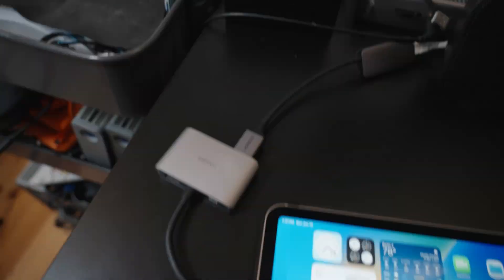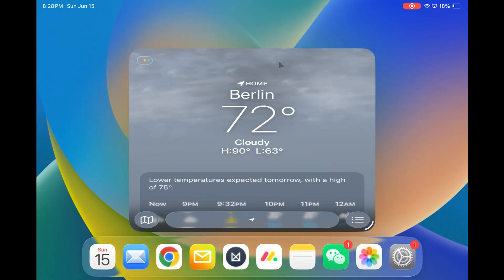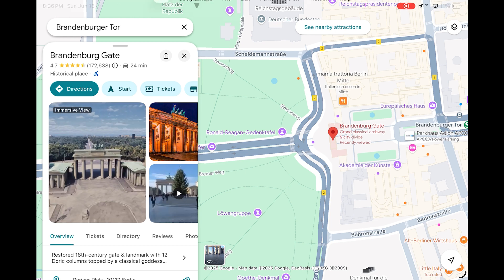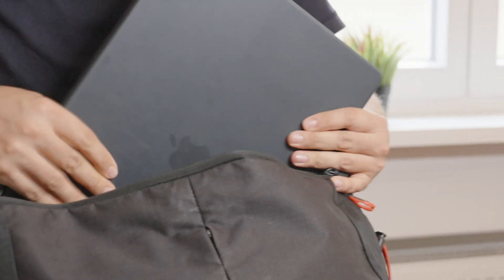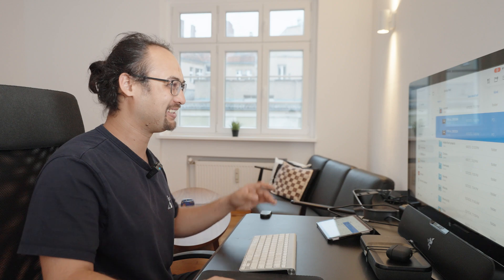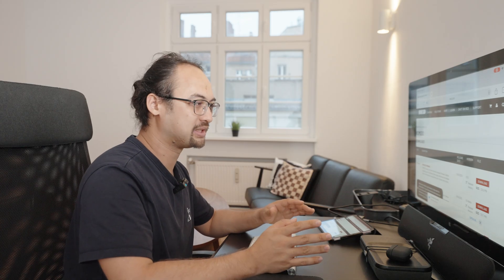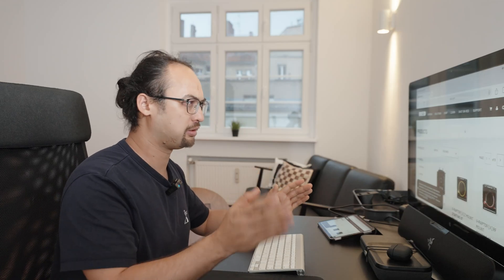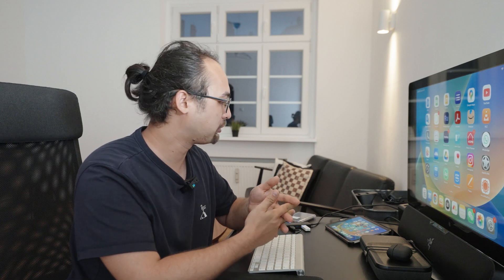iPadOS 26, can it finally turn the iPad into a MacBook like laptop alternative for creators?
As someone who shoots and edits on the go, I’ve always wanted the iPad to be more than just a sidekick. So I gave iPadOS 26 a try— and here’s what I found.

📌 Here’s what I cover in this video (with timestamps):
 00:13 – New cursor design — feeling more like a Mac now?
 00:24 – True multitasking? Juggling apps gets easier
 01:32 – App menus that actually feel... desktop-ish
 02:28 – File manager improvements — finally usable?
 03:33 – Preview app makes an appearance
 03:50 – Background apps that actually stay running
 04:07 – That new glass-style UI — pretty, but is it practical?
 04:21 – And yeah... the quirks and questions that still remain

If you’re a filmmaker, content creator, or just someone hoping to ditch the laptop — this might help you figure out if the iPad’s ready to step up.